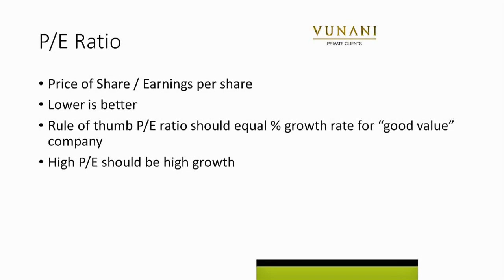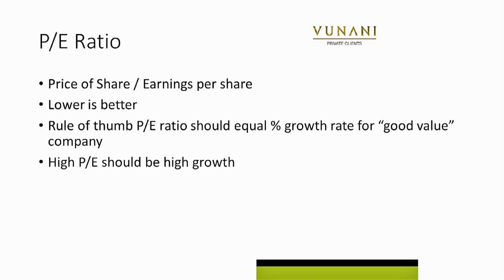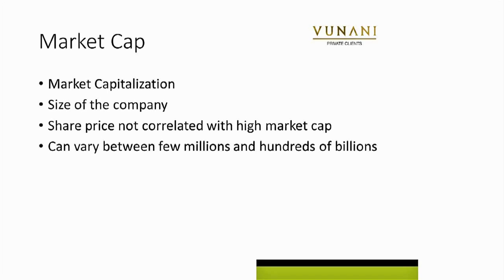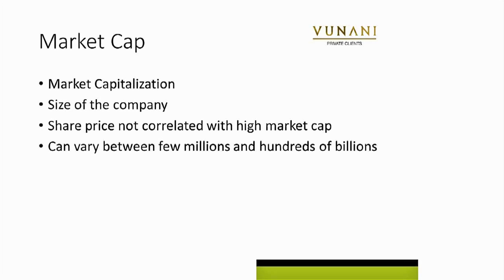Making sense of the share guide page part 3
We had Viv Govender from Vunani Private Clients do a webinar at the JSE and explain the most common concepts and terms used in the share guide page and how you can use them to invest better.